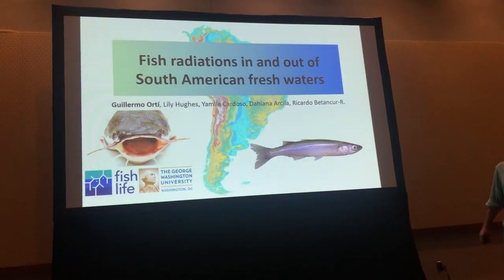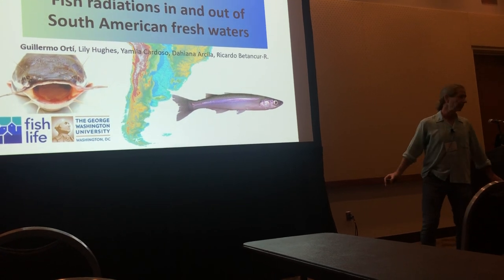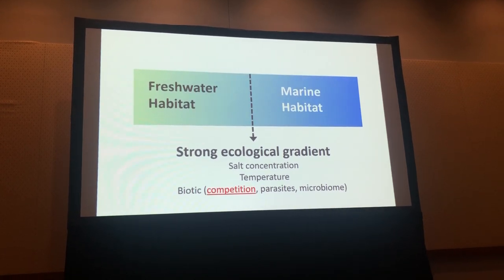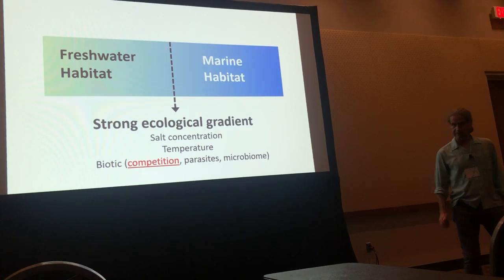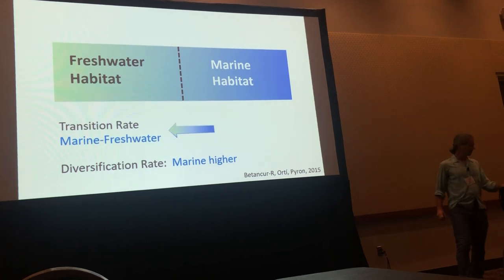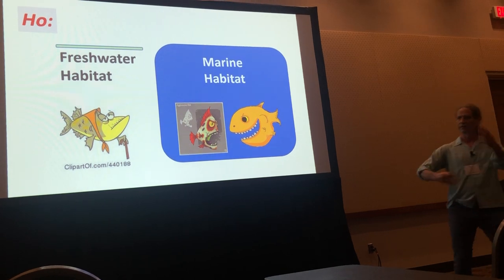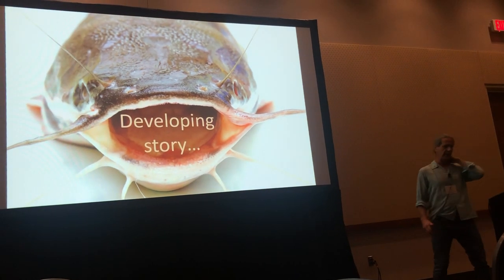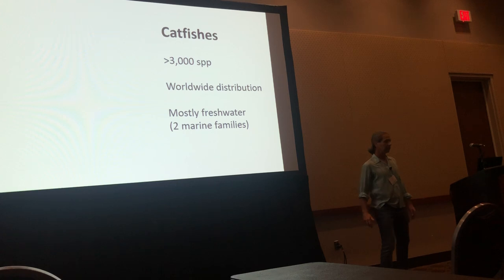Orti: Fish radiations in and out of South American freshwaters